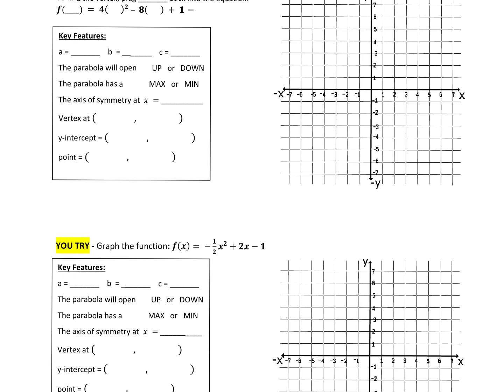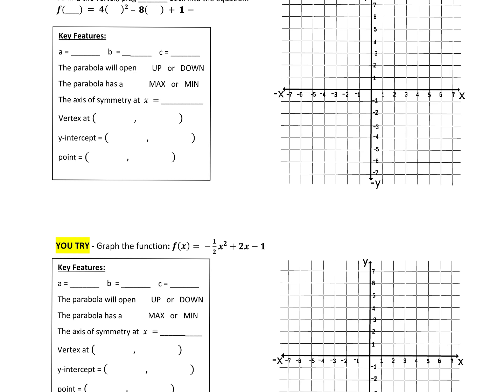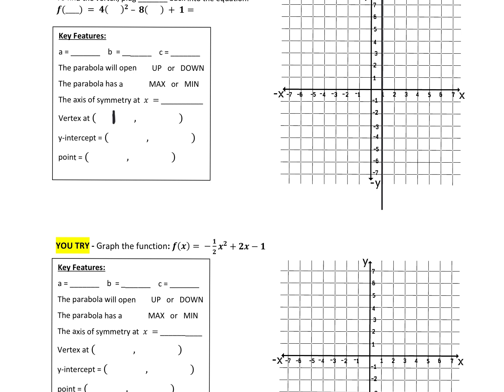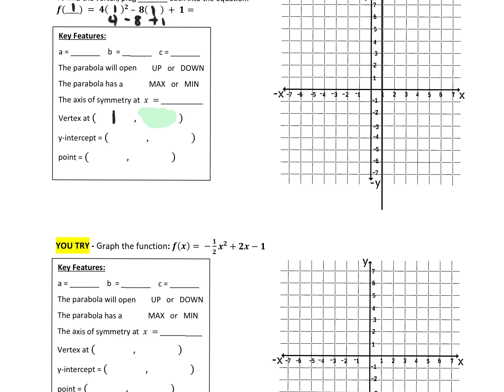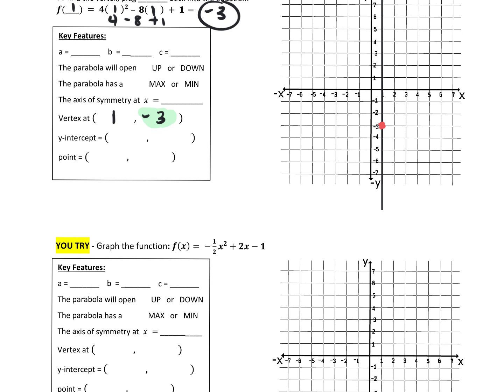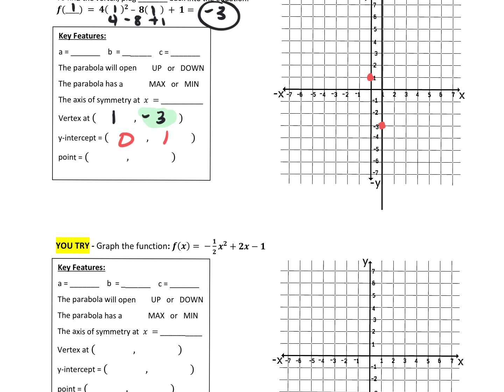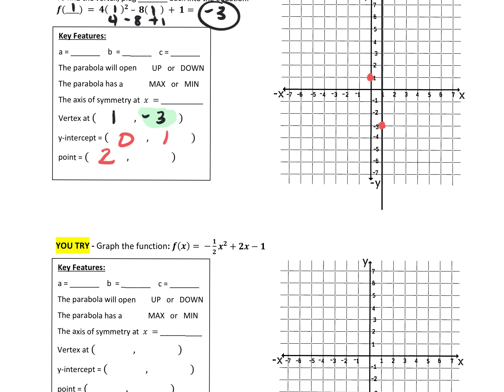Lesson 141 alg 1.5